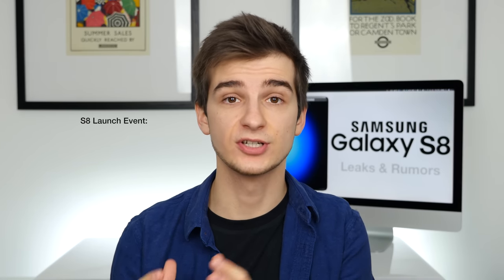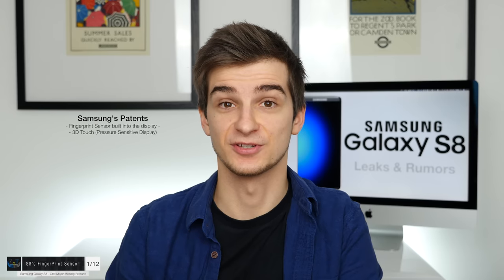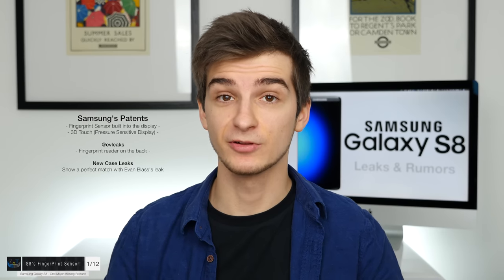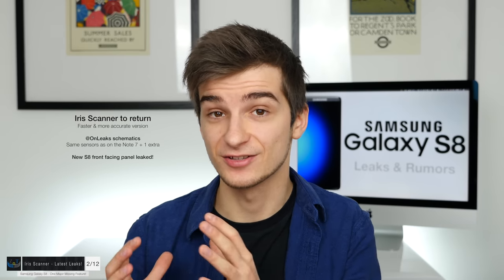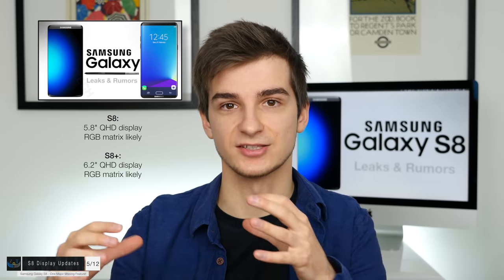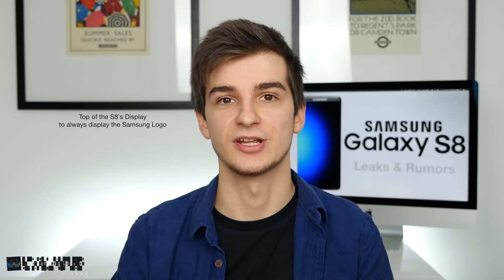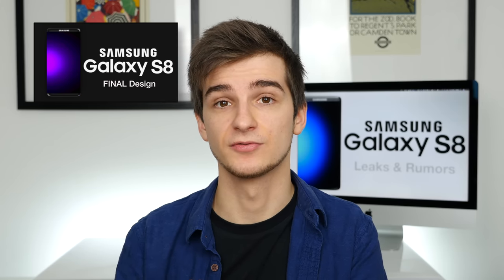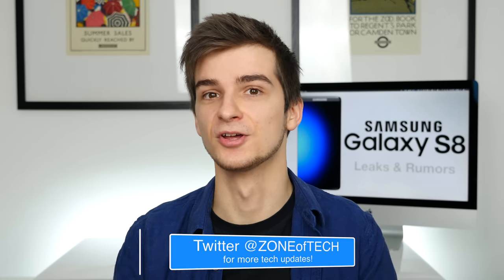Samsung Galaxy S8 - One Major Missing Feature!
Samsung Galaxy S8 & S8 Plus - Latests Leaks & Rumors covering the Design, Display, Iris Scanner, Home-Button, Performance, Special Features, Release Date & More!

Samsung Galaxy S8 Thumbnail Concept Designed & Copyrighted by ZONEofTECH

❤ Your support is always appreciated! Every contribution no matter how little helps me improve my content and also helps me feature even more premium tech!